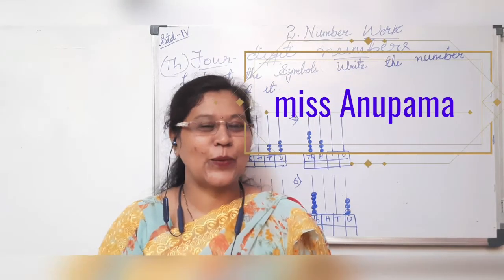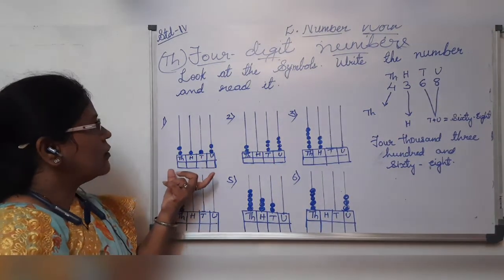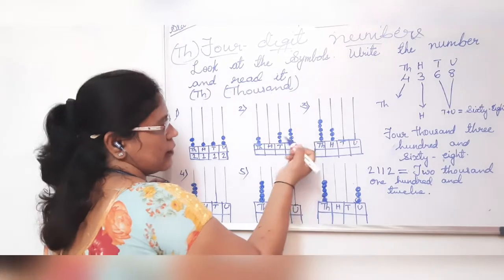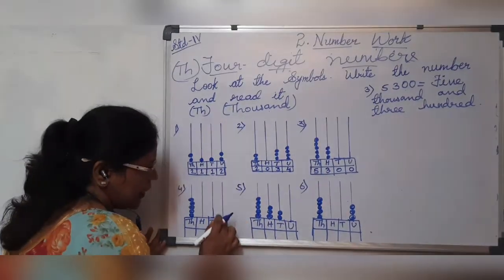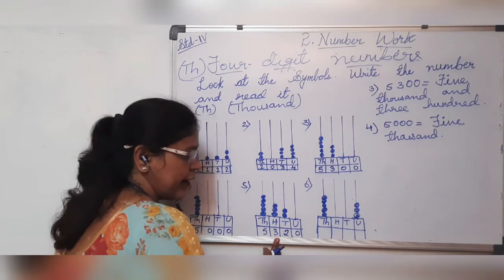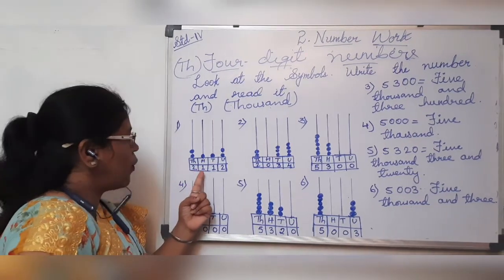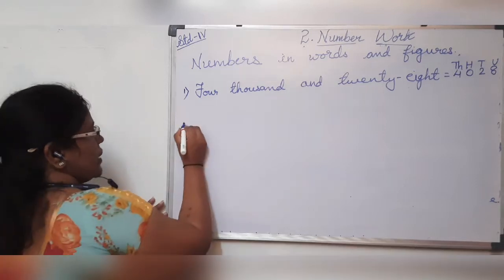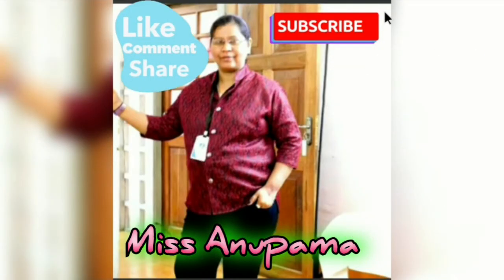STD lV | mathematics| abacus number work | Maharashtra board| English medium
Explaining counting beads writing four digits in word's  reading  four digits numbers writing four digits numbers and naming four digits numbers and parts of four digits numbers
1.
2.
3.
4.
5.
6.
7.
8.
9.